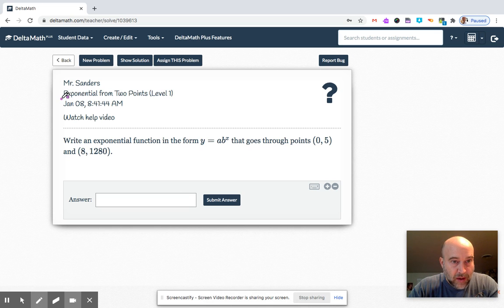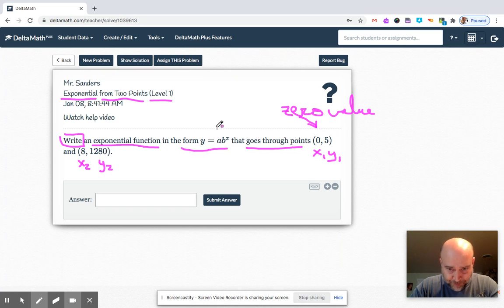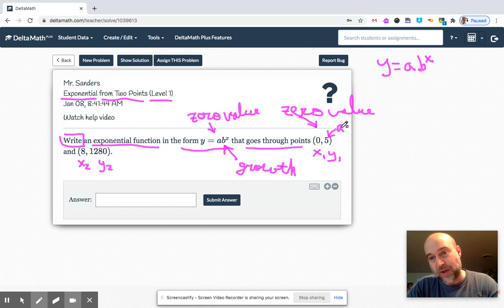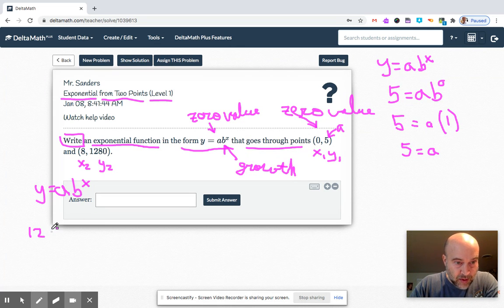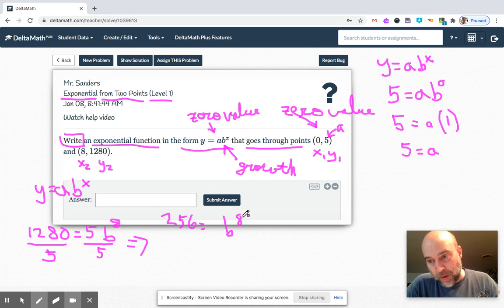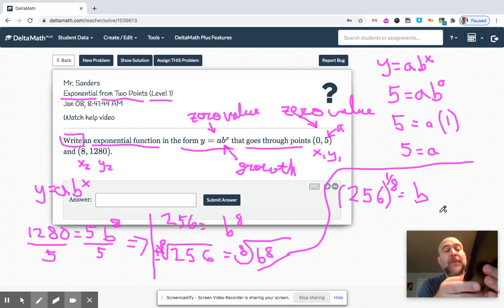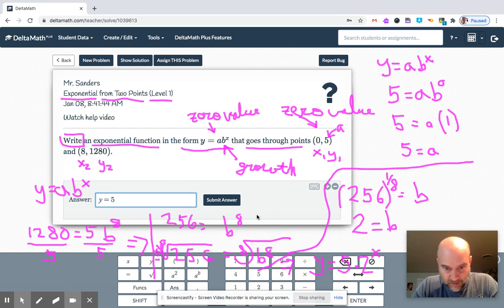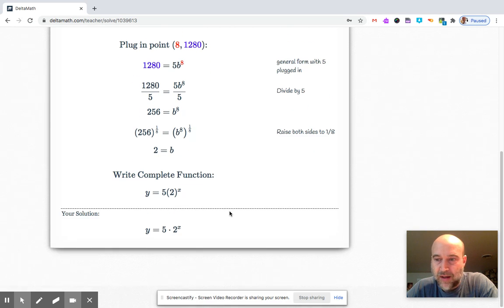L41a Alg2 Exponential from Two Points (Level 1)